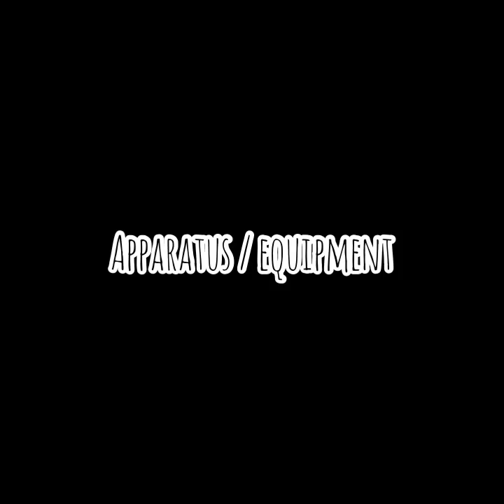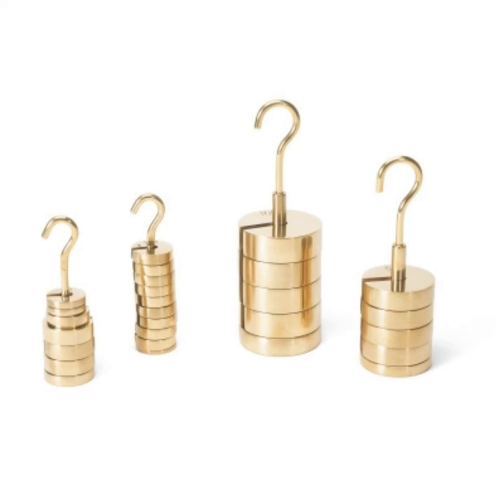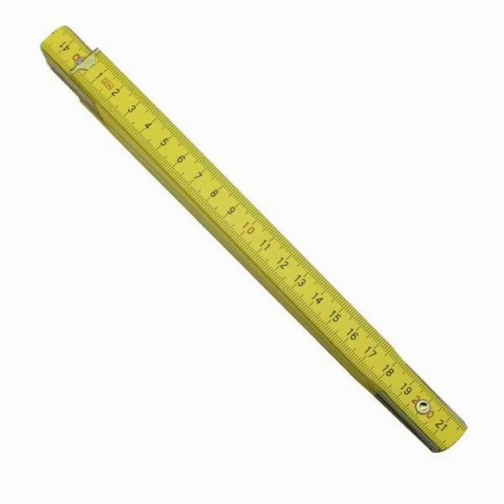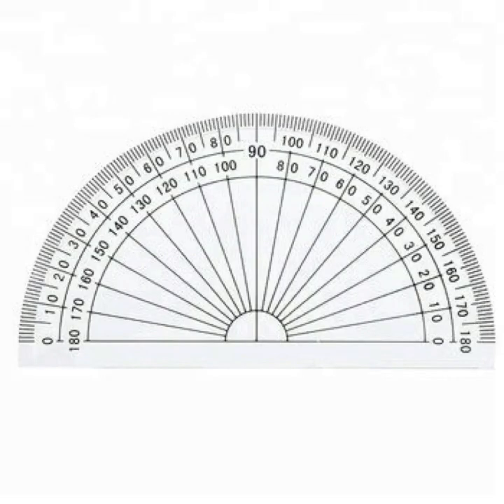LAB3 : FORCE , MASS AND ACCELERATION